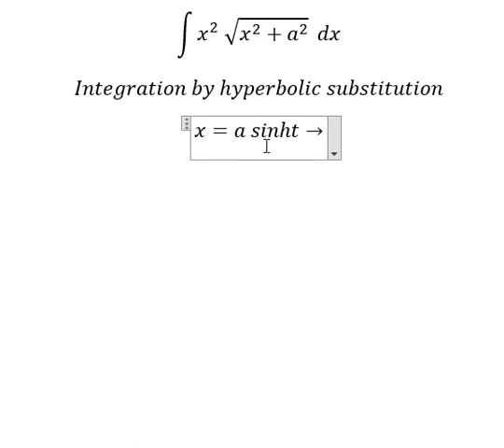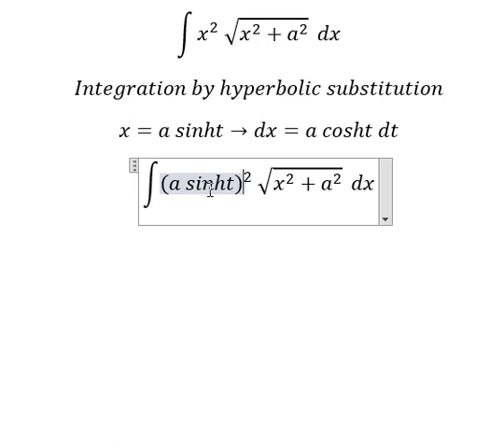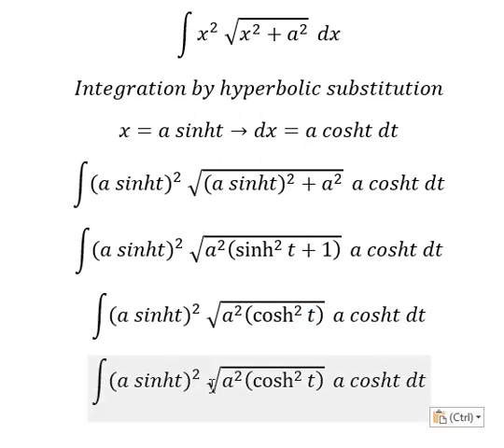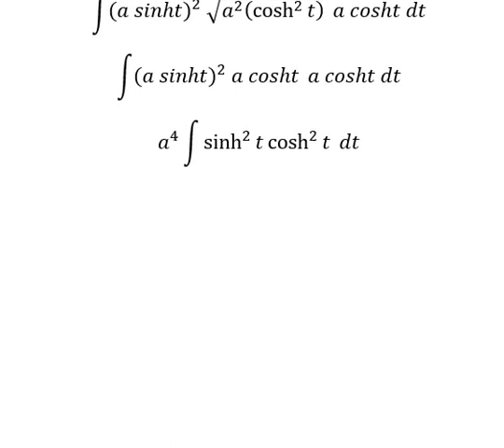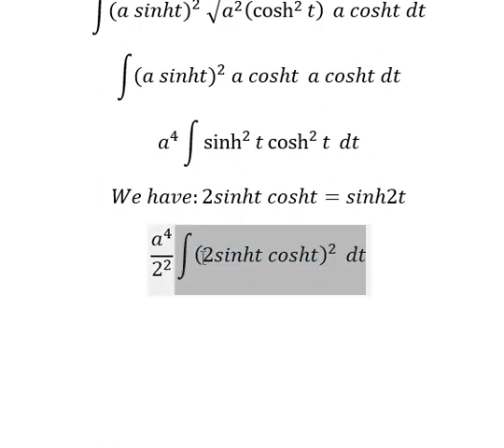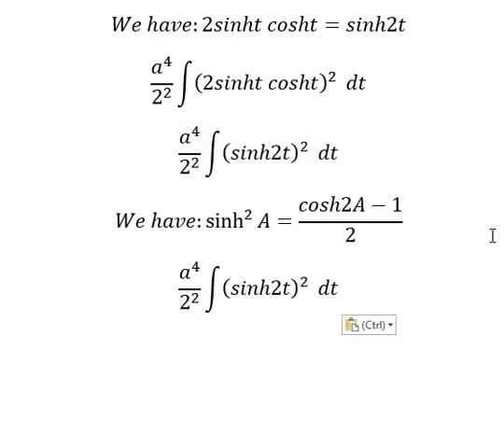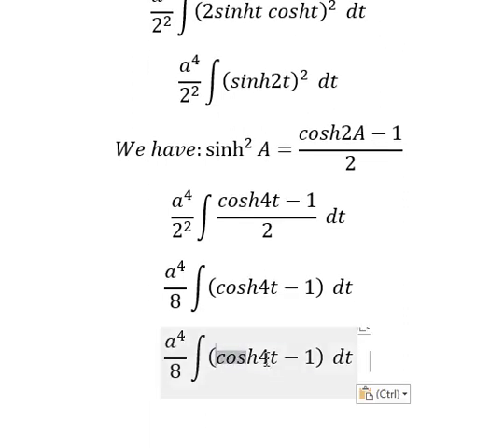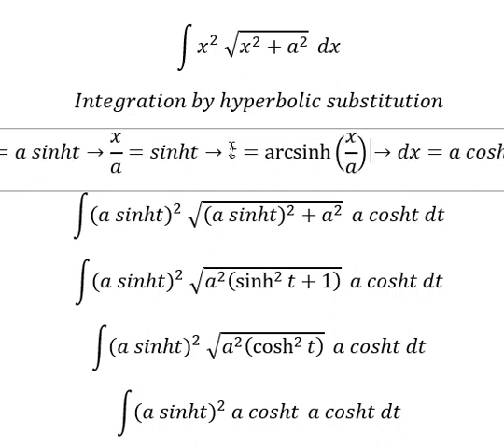Calculus Help: Integral ∫ x^2 √(x^2+a^2 ) dx - Integration by hyperbolic substitution